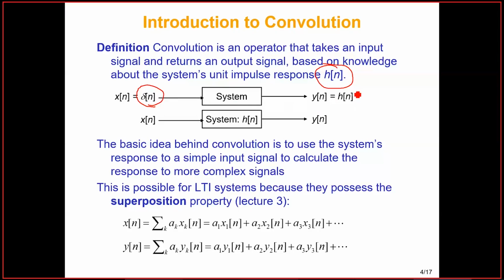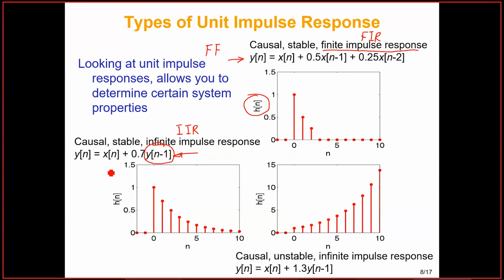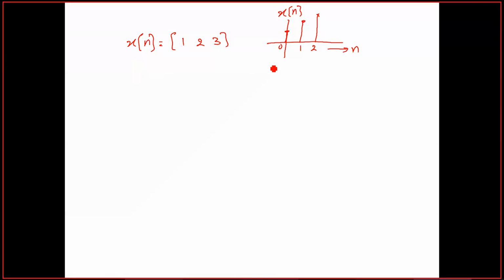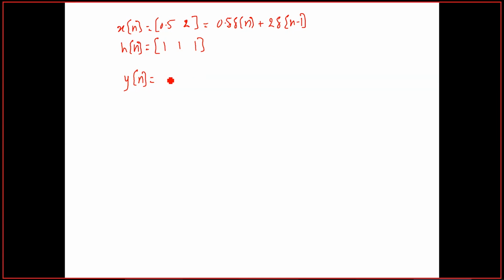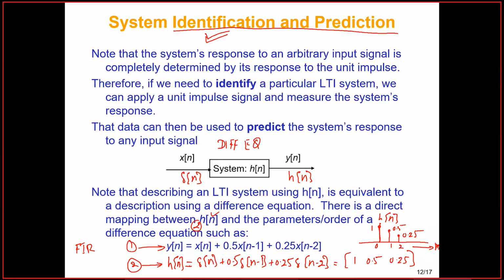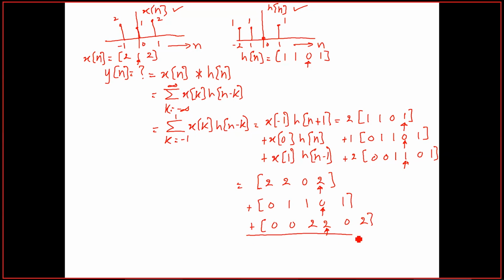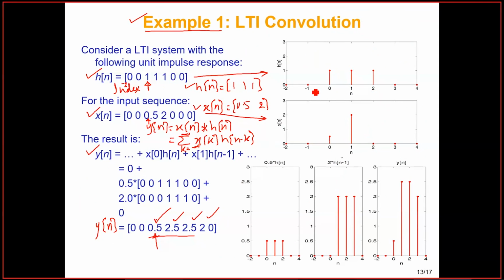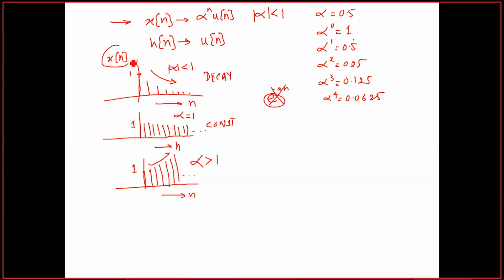Understanding Convolution in LTI Systems: Theory and Examples | Lecture 6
In this lecture, we explore the mathematical concept of convolution and its application in Linear Time-Invariant (LTI) systems. Starting with the definition of convolution, we focus on how an input signal can be represented as a sum of discrete impulses and how the unit impulse response of a system helps calculate its overall response.

We will break down the concept of discrete-time convolution and examine how it applies to both time-varying and time-invariant systems. Through a series of examples, you will learn how to apply convolution sums to compute the output of LTI systems for various input signals. These examples include simple cases like impulse responses and complex convolution scenarios, demonstrating the practical relevance of convolution in real-world signal processing.

By the end of this lecture, you will understand the mechanics of convolution and how it is used to predict system behavior in both theoretical and applied contexts.